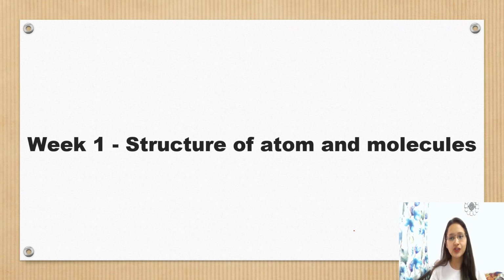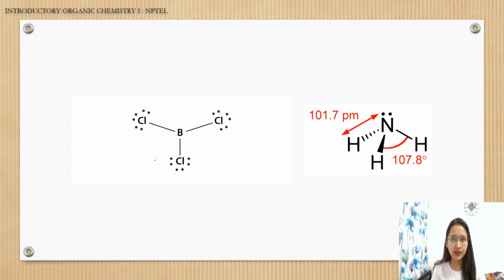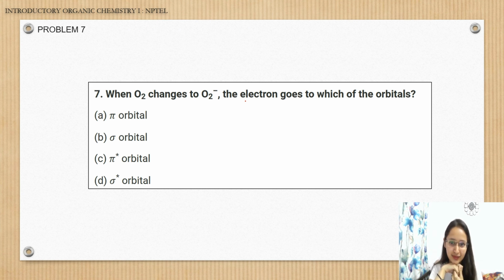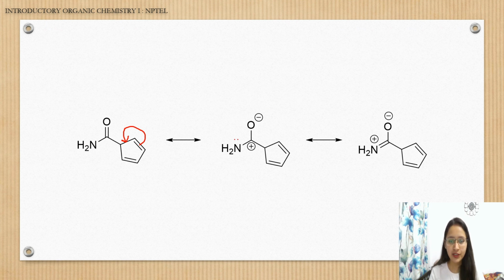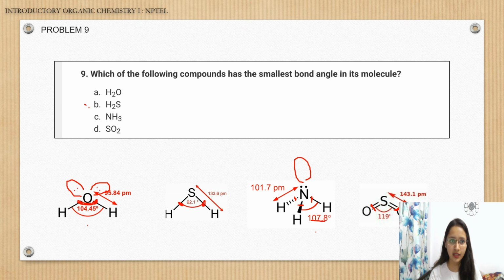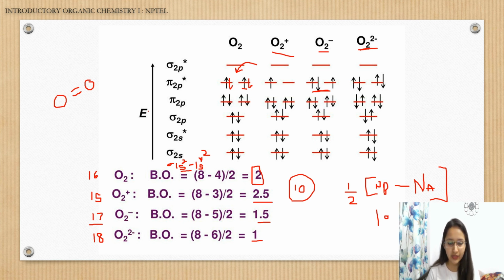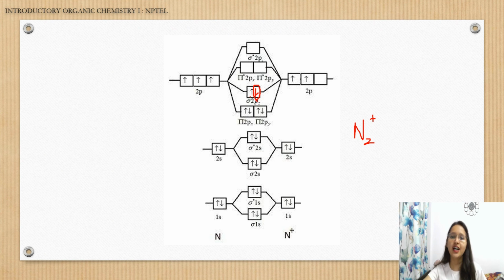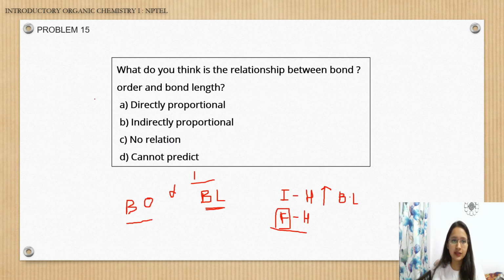Introductory Organic chemistry I :NPTEL WEEK 1